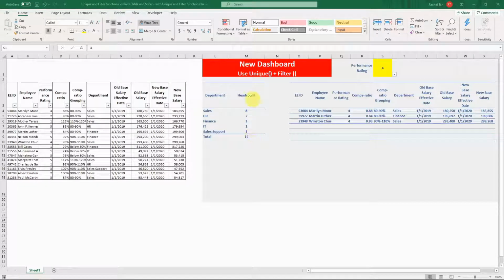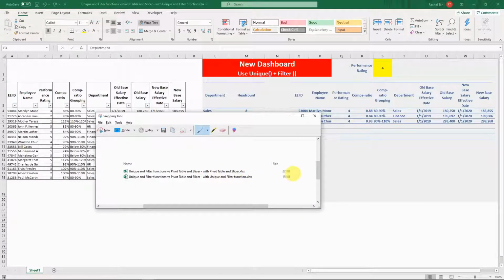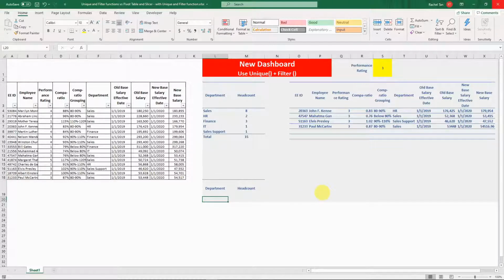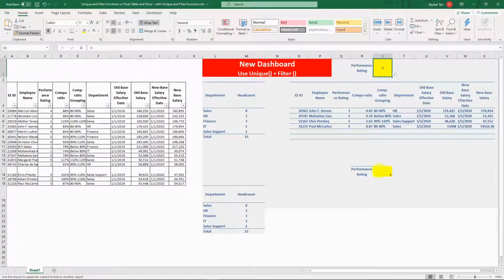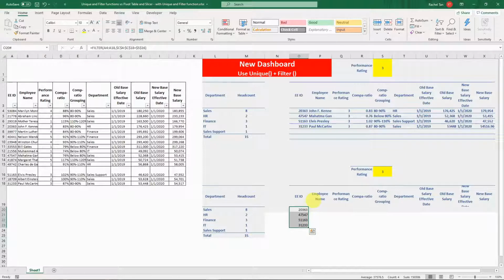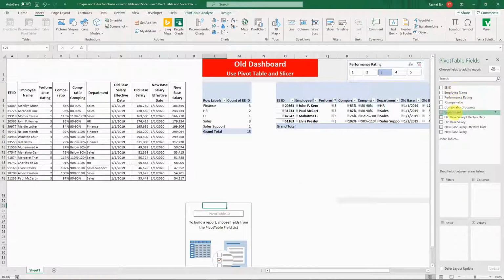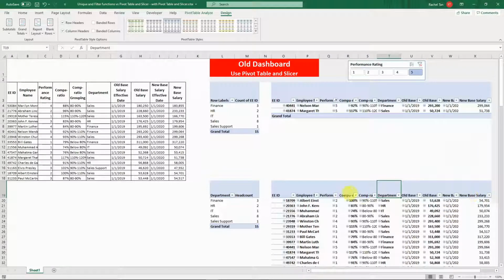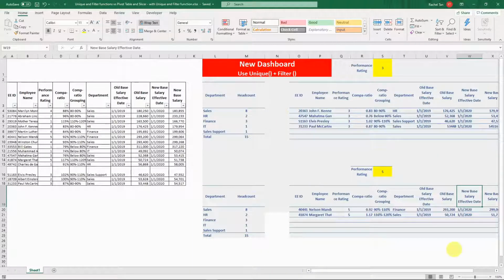Why would you use (or NOT use) Unique and Filter instead of Pivot Table and Slicer for Dashboard...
Topic: Why would you use (or NOT use) Unique and Filter instead of Pivot Table and Slicer for Dashboard...
0:00-2:40 Compare the results from both methods. No strong preference, but the Unique and Filter function is a bit more agile and make file size smaller than pivot tables.
2:41-8:10 How to use the Unique and Filter functions
8:11-12:43 How to use Pivot table and Slicer